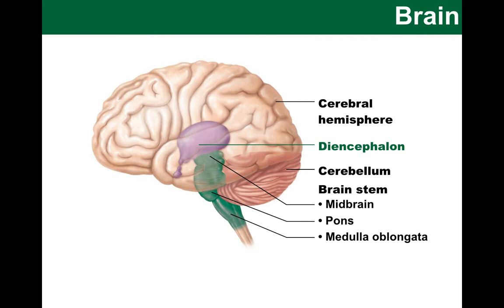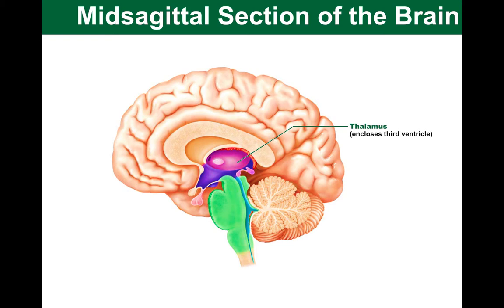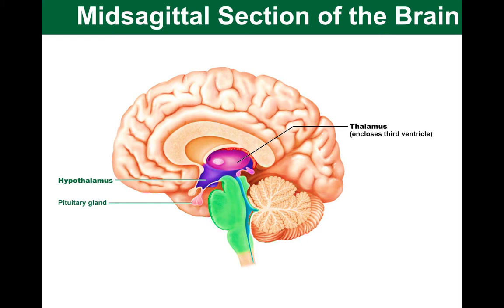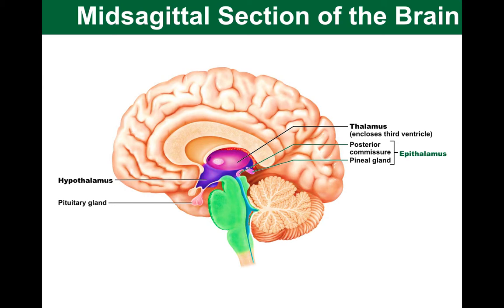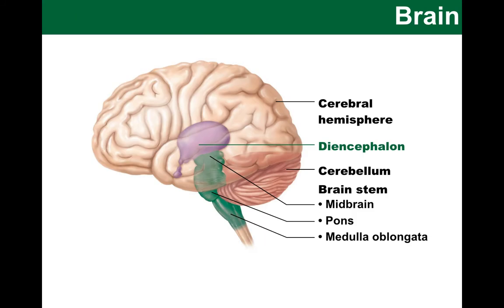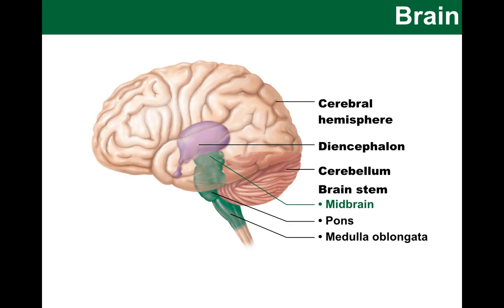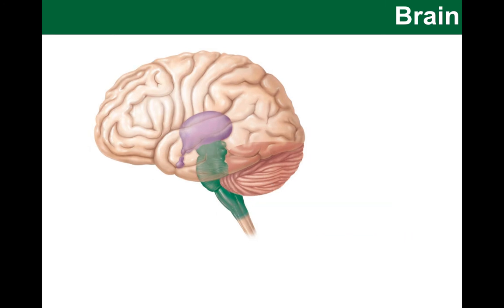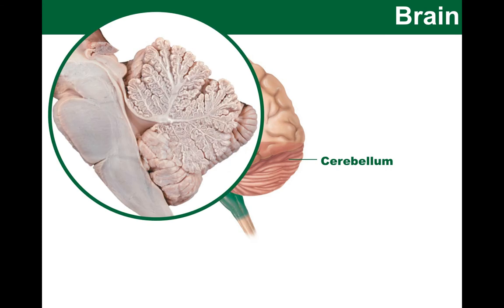BIO201 online / Chapter 12 (part C): The Diencephalon, the Brain Stem, and the Cerebellum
This video will introduce you the major parts of the diencepahlon (thalamus, hypothalamus, and epithalamus), the brain stem (midbrain, pons, and medulla oblongata), as well as the cerebellum. Important physiological roles of each are also discussed.